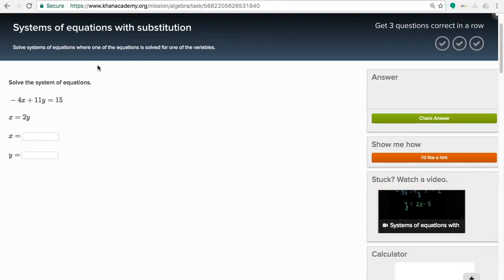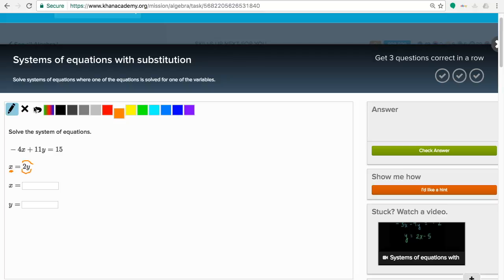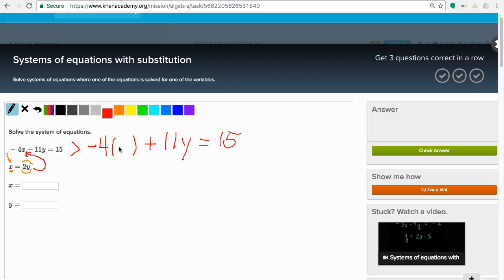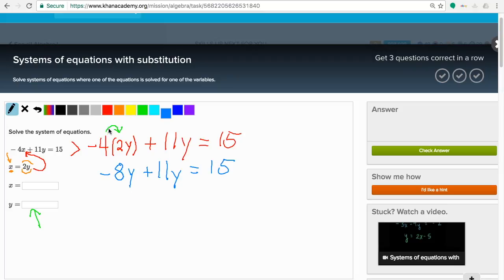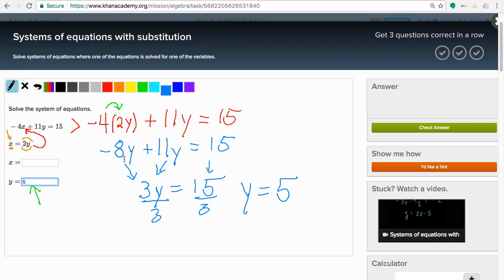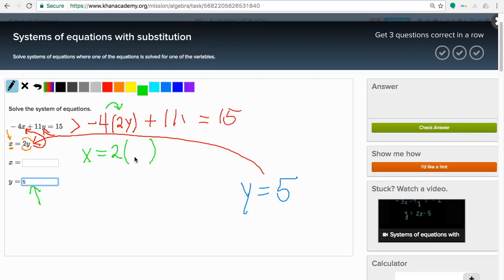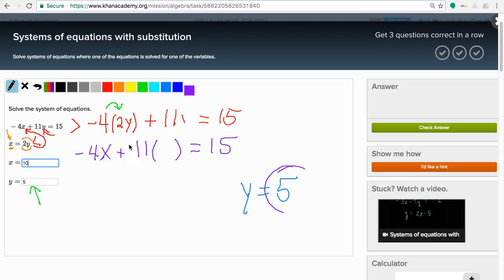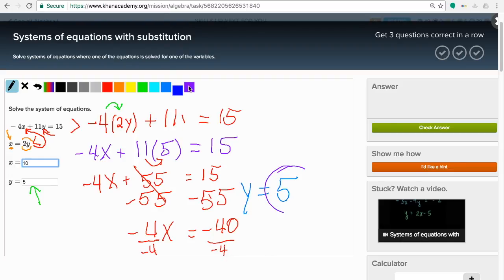Systems of Equations: Substitution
Solving Systems of Linear Equations by substituting one expression into the other one via one variable